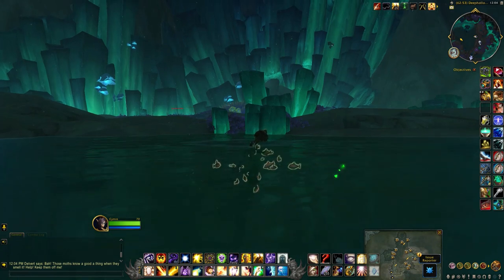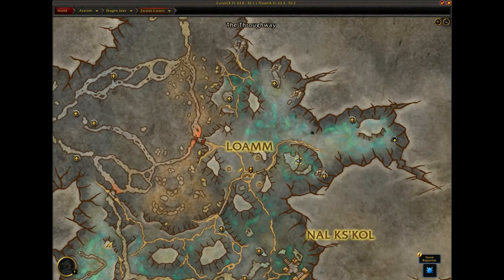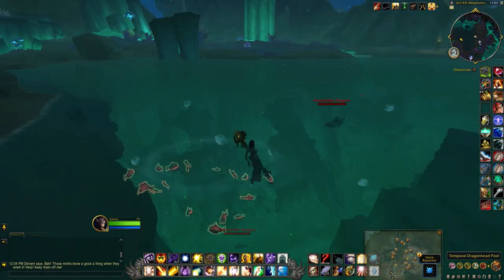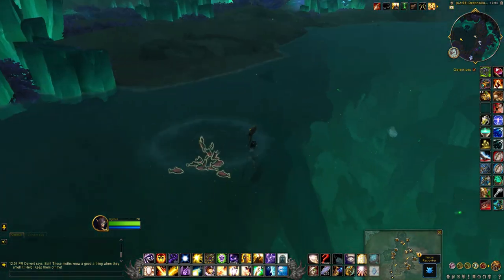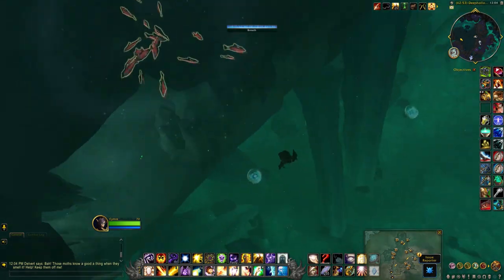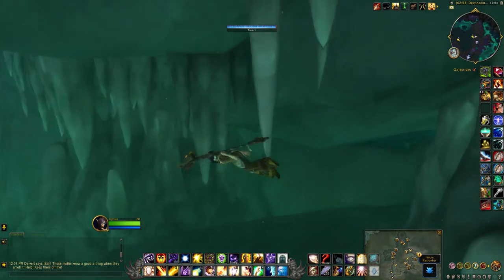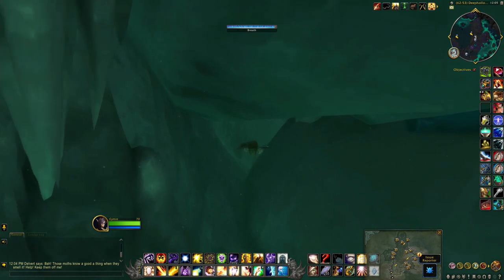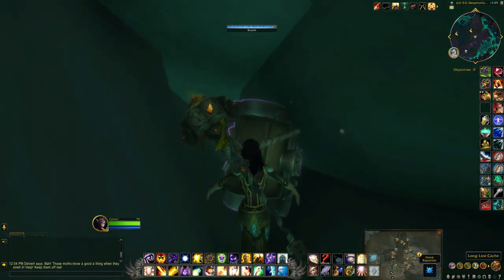Long-Lost Cache - Treasures of Zaralek Cavern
Where to find the Long-Lost Cache in Zaralek Cavern. This treasure is pretty well hidden and is one of the items needed for the Treasures of Zaralek Cavern.